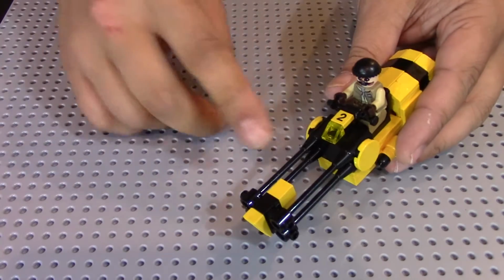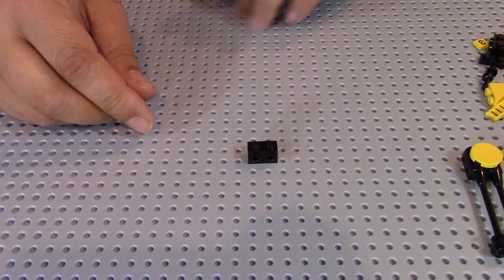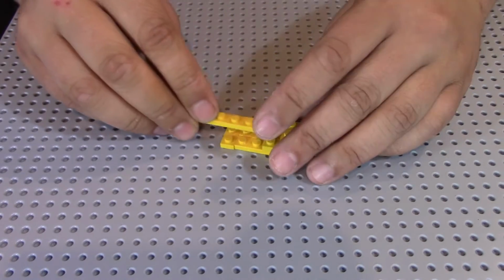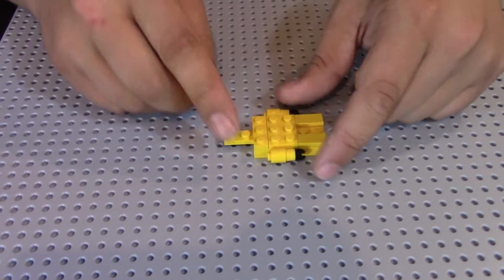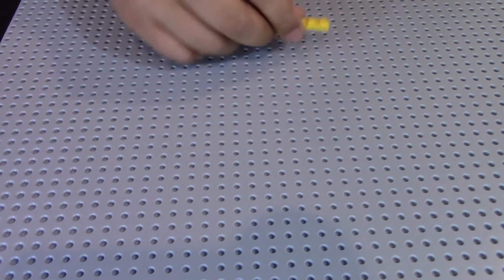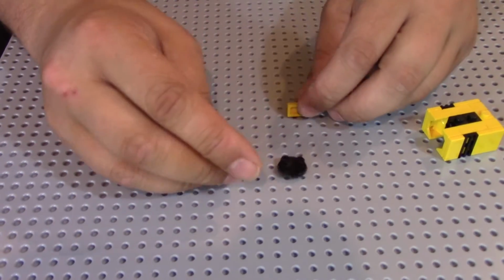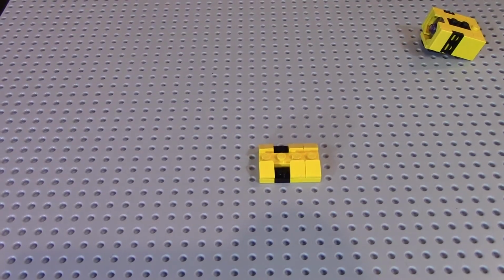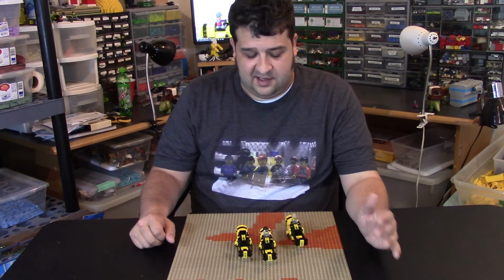Instructions: LEGO Hoverbike / LEGO Speeder Bike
Follow our video tutorial and learn how to build a LEGO Hover-bike. This design came from our series, LIU Revolution, and it's coming back for our newest LIU Atlas episode. Please be sure to share your build if you decide to make one of your own. If you need more parts to make this build, be sure to check out Bricks Anywhere and Big B Bricks. There's links to their stores in the description.